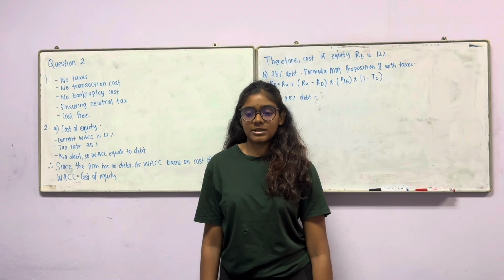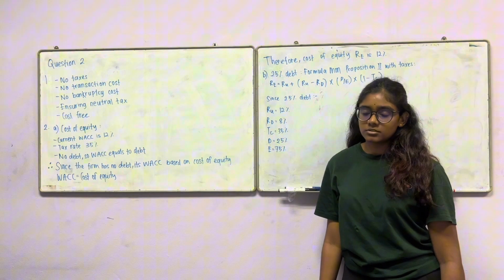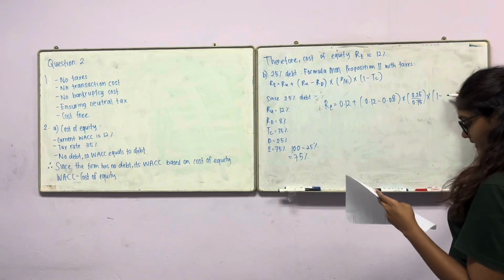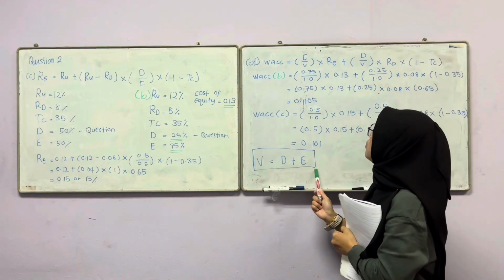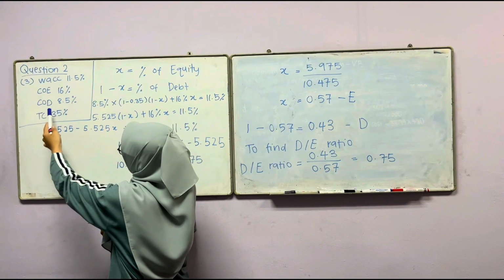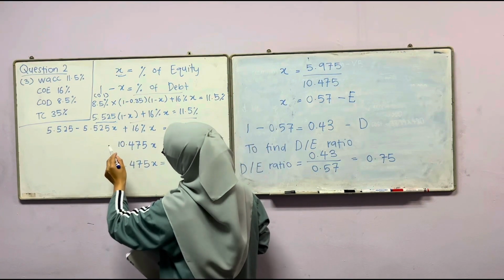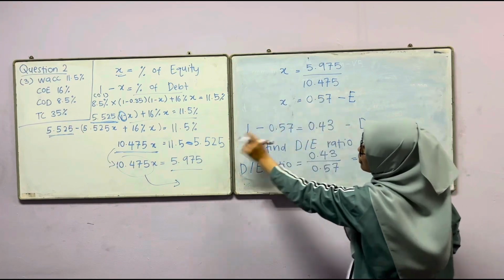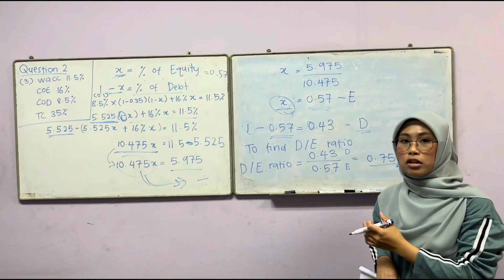Demonstration Calculation Questions 2